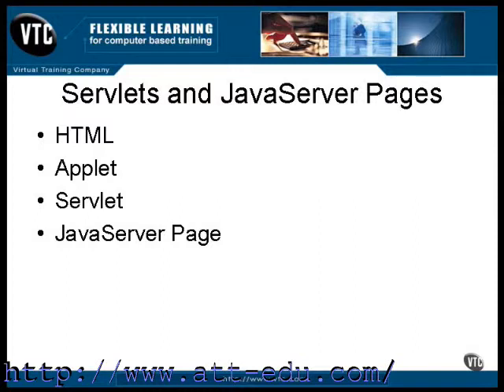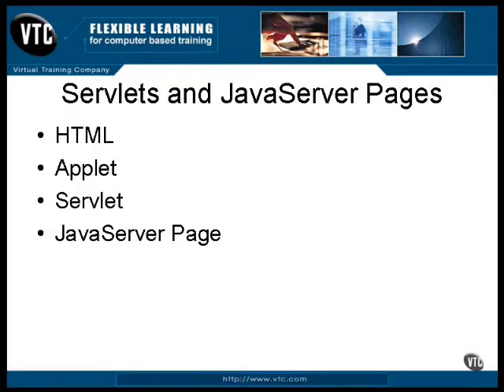Lesson3 Servlets & JSP